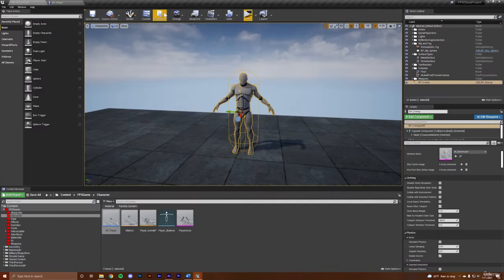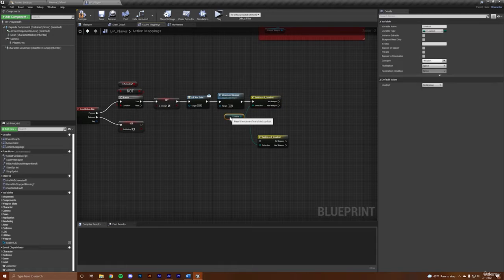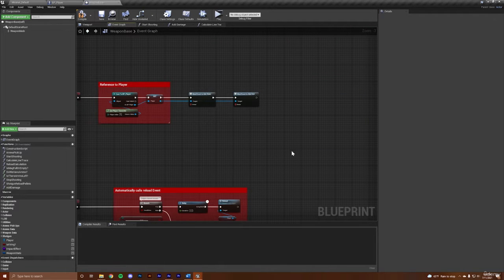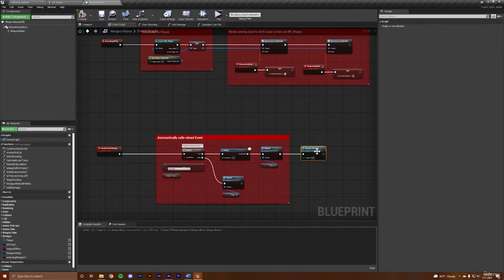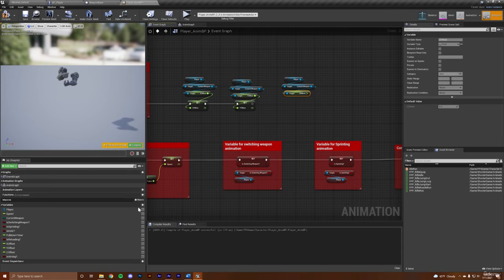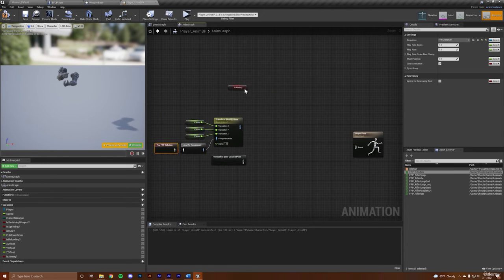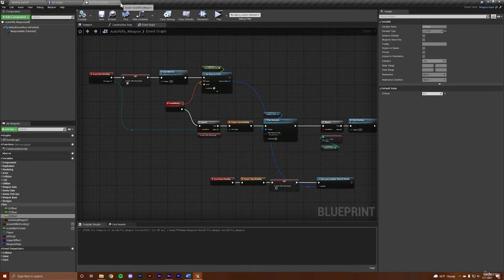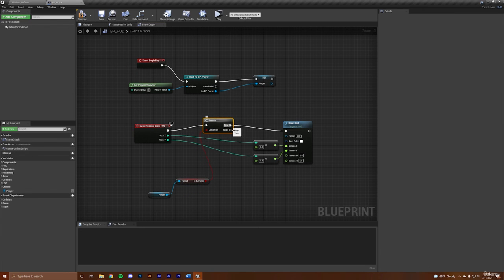003 Aiming Down Sights